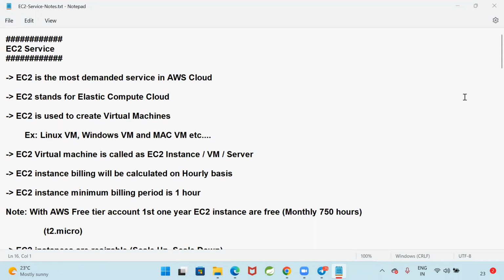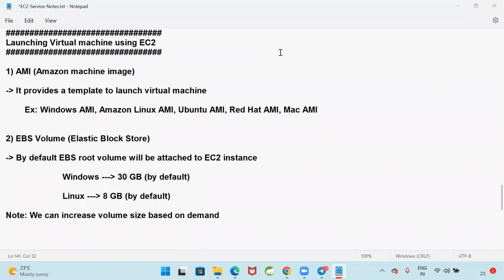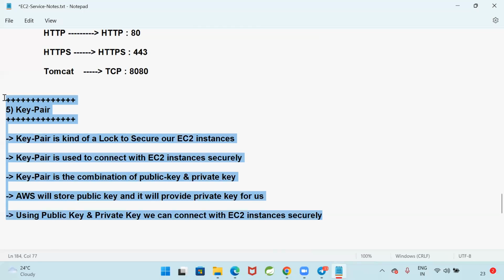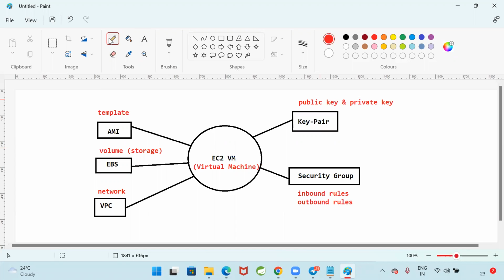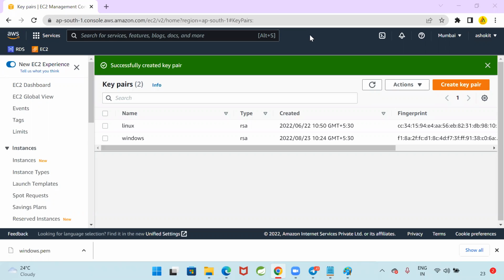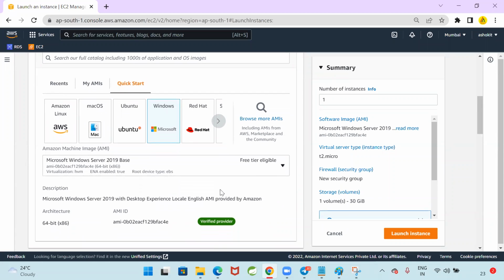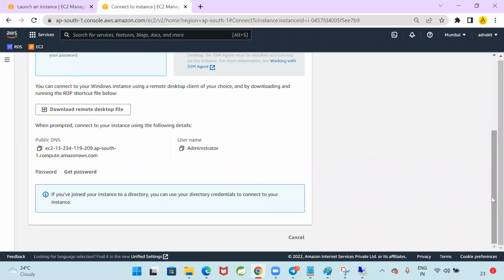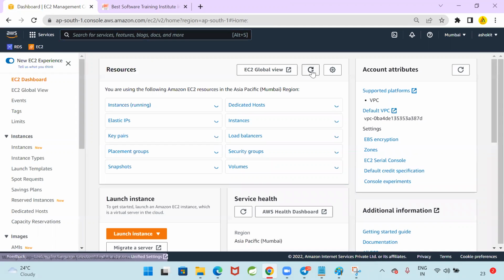AWS Cloud | Session - 04 | Ashok IT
🎈 Live Coding
  🎈 Real-time Environment
  🎈 Class Notes